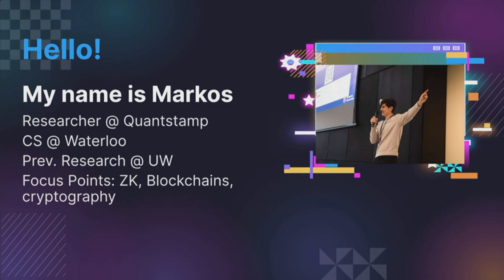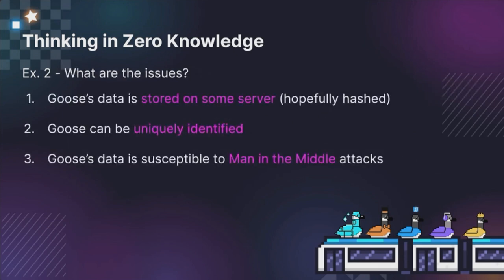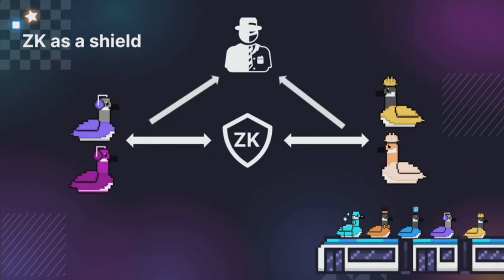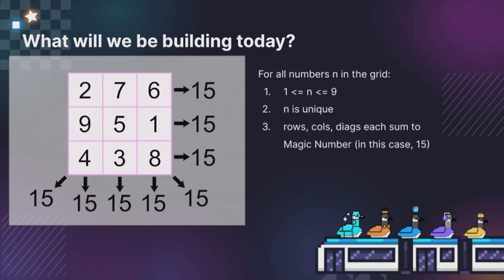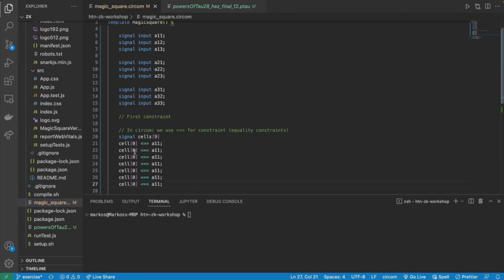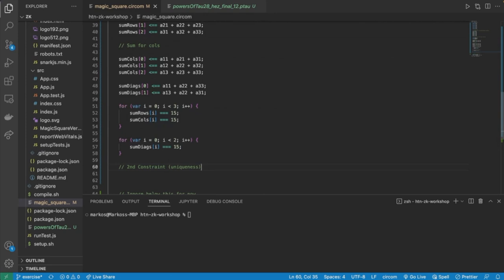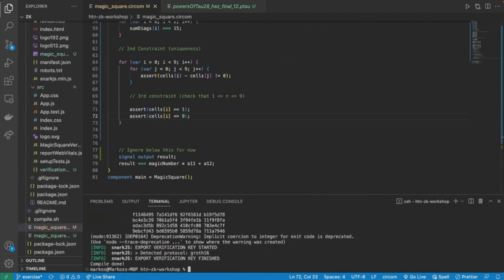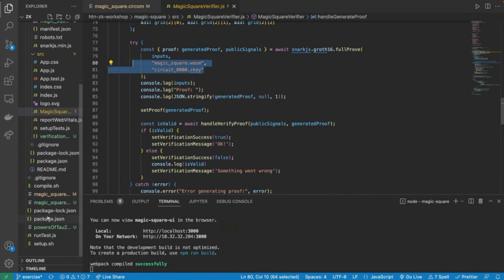Zero Knowledge Proofs